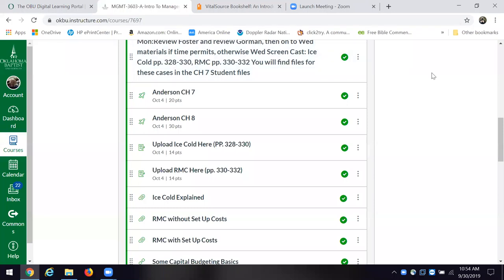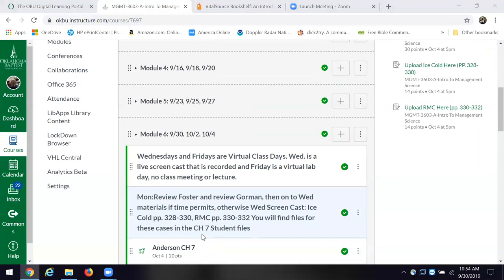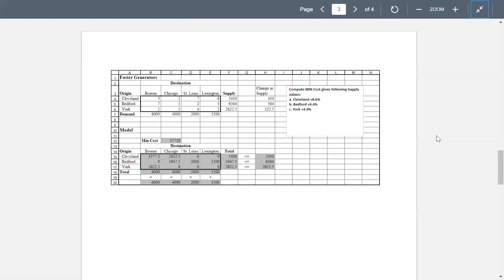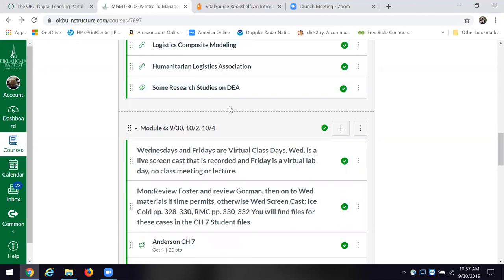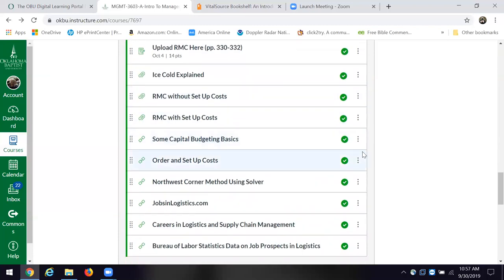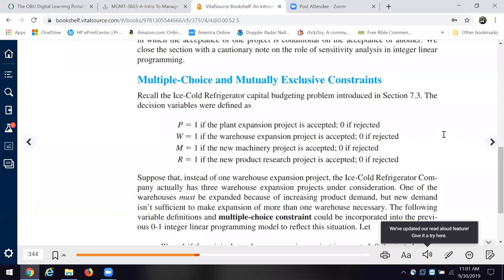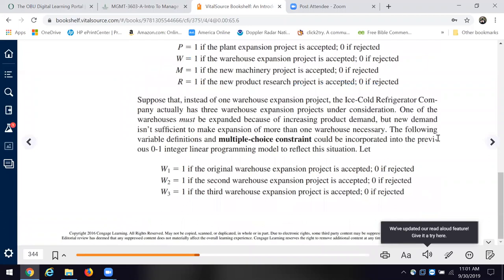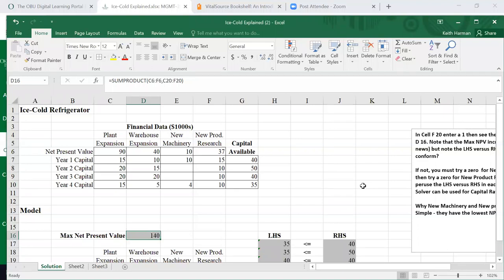MGMT 3603 Mon Sep 30 2019 Screen Cast